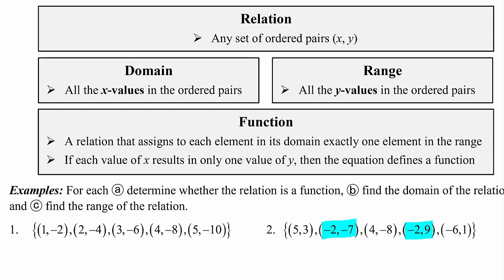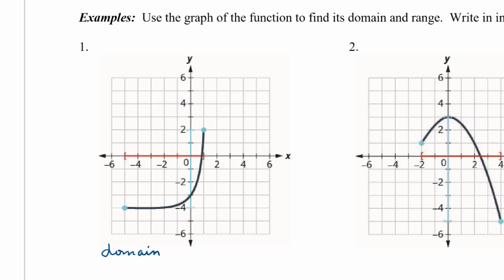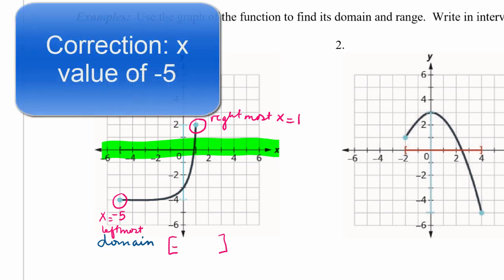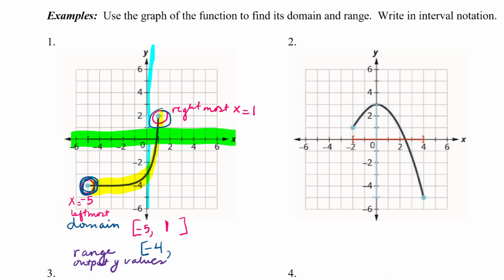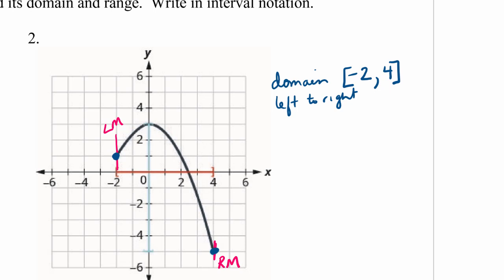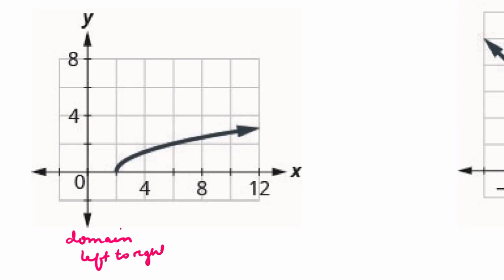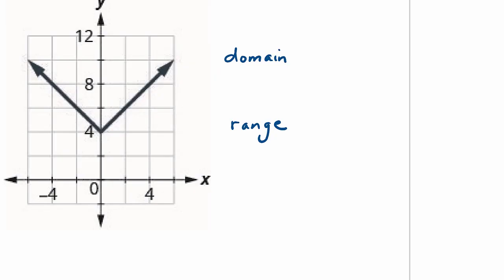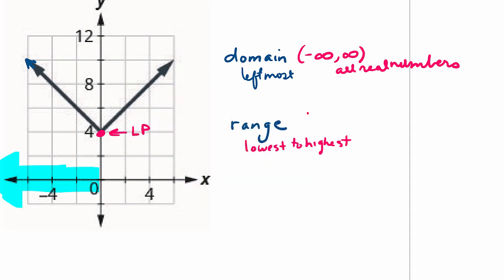Use the graph of a function to find its domain and range